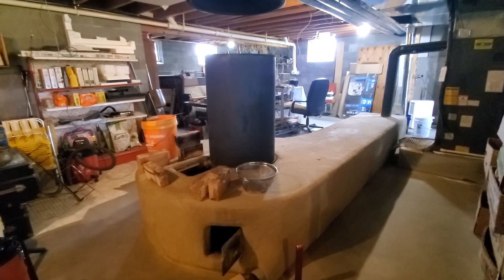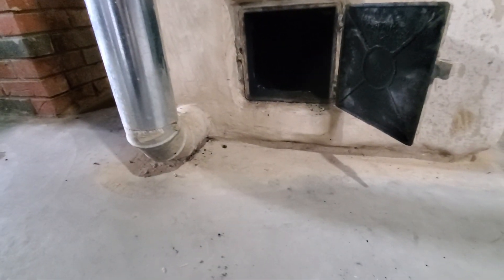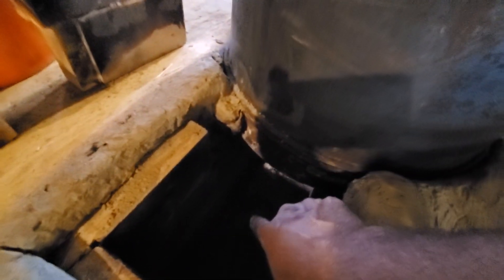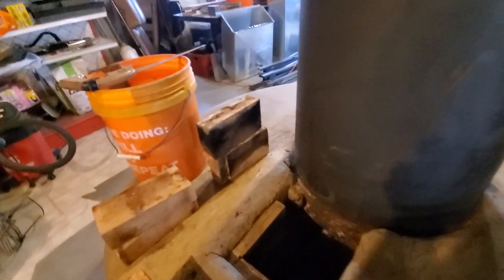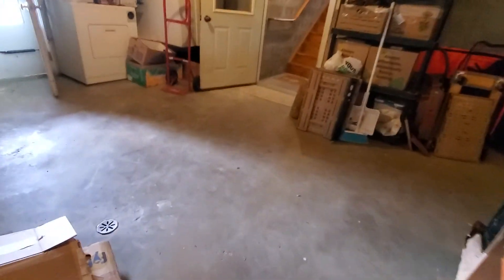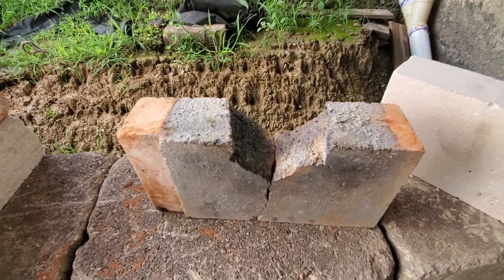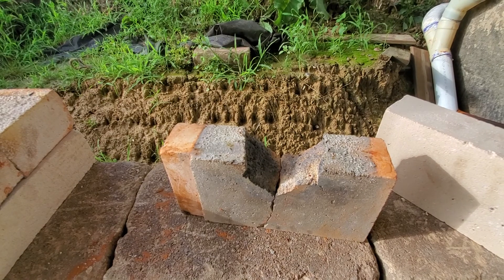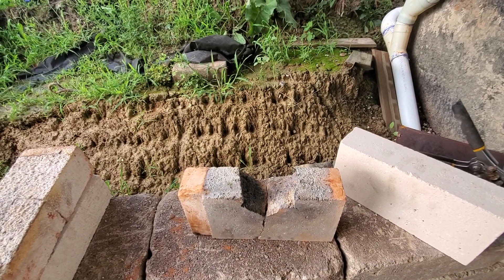Uncle Mud Basement Cob Rocket Heater Maintenance Update Part 1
Here's an update on the Rocket Mass Heater we designed for the basement of a wellness clinic in NE Ohio. Built in 2019, it is starting its third season heating a 4000 plus square foot farmhouse. We came by to replace a cracked firebrick and perform inspection and cleaning to get it ready for this winter. We wanted to invite you to come along and see how it is doing.